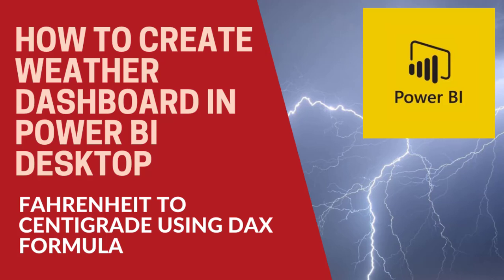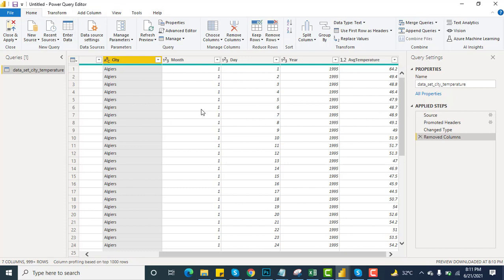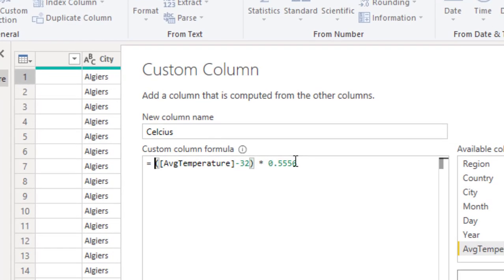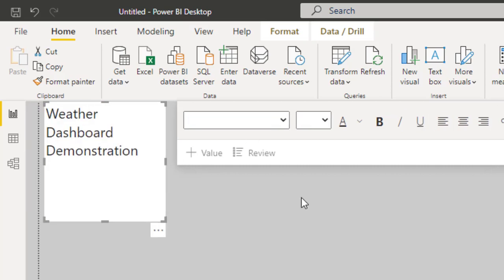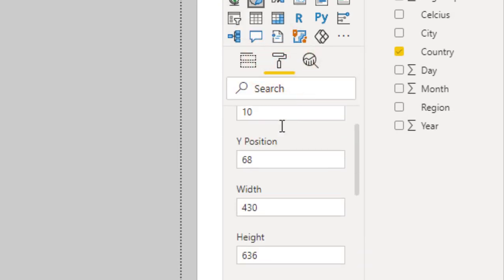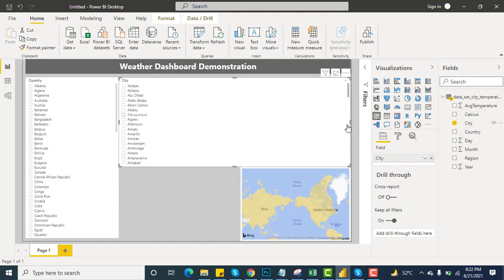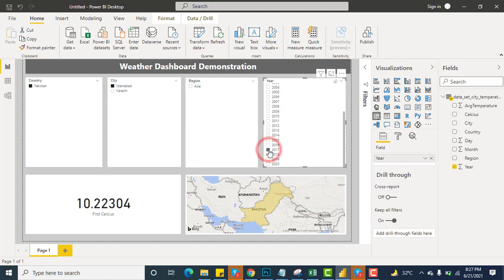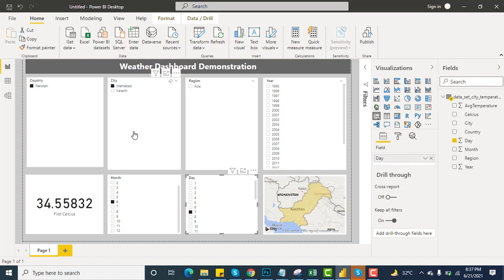How to create a Weather dashboard with help of DAX - Fahrenheit to Centigrade - Power BI Desktop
In KODEGEMS you will learn about Microsoft Power BI, WordPress and Photoshop technologies. In the near future, we will be uploading complete lessons for our viewers.

You can use it to pull data from a wide range of systems in the cloud and on-premises and create dashboards that track the metrics you care about the most, or drill in and (literally) ask questions about your data.

Data Analysis Expressions (DAX) is a programming language that is used throughout Microsoft Power BI for creating calculated columns, measures, and custom tables. It is a collection of functions, operators, and constants that can be used in a formula, or expression, to calculate and return one or more values.